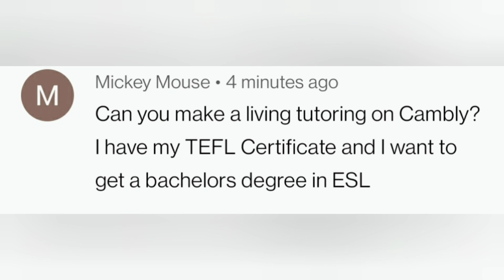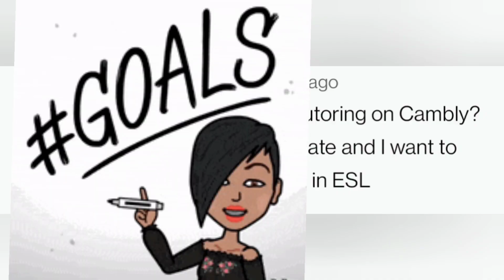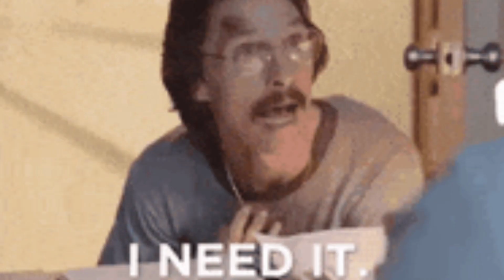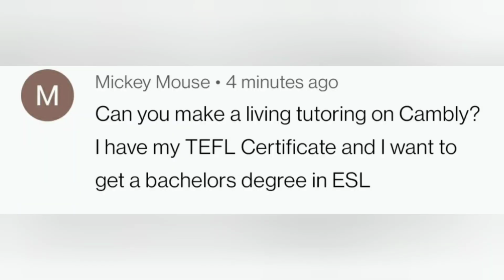Can you make a living on Cambly? Let's do the Math!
I know of people that do Cambly exclusively, but myself... I use it for my extra money. Play money, paying off debts, investing. Cambly has been a blessing for my needs.

Use my link to apply and get the ace you need in your pocket too:

I try to feature questions that need detailed explanation as much as possible. I love to read your feedback and question.

This video was recorded exclusively on my One Plus Android phone and edited on the app Video Maker.